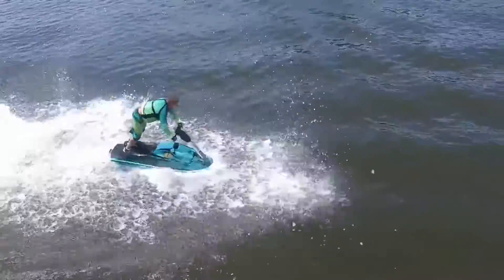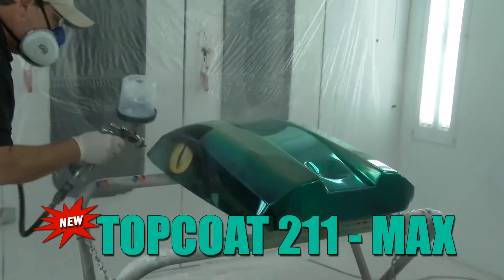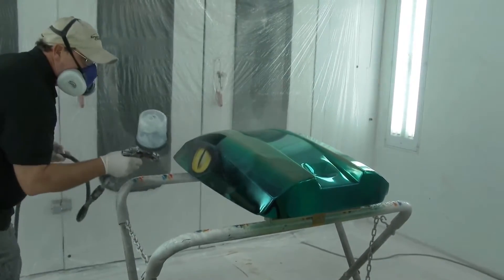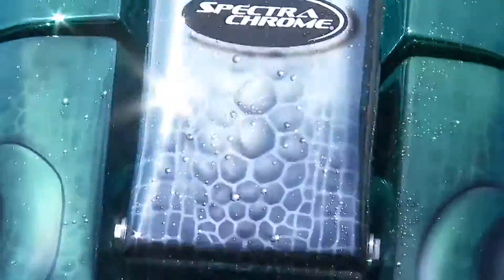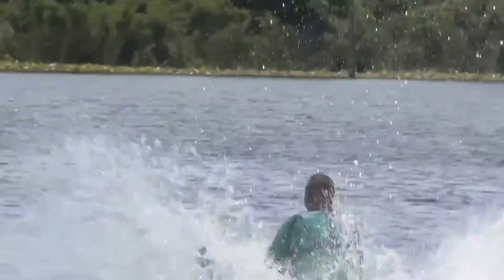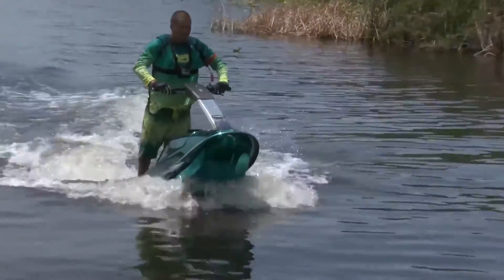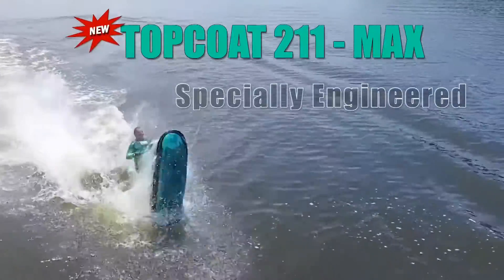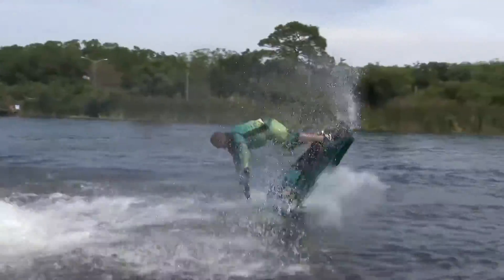Extreme to the Max